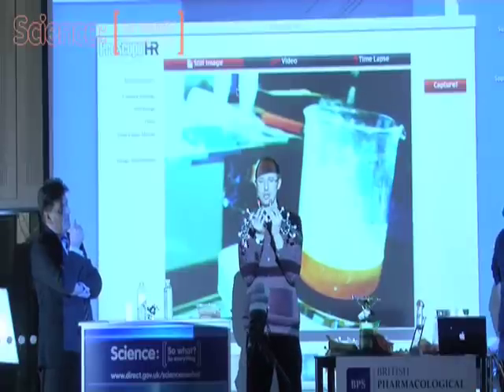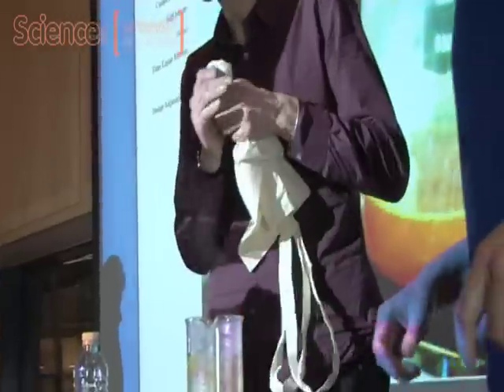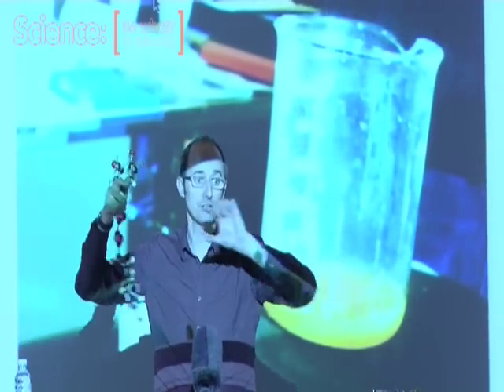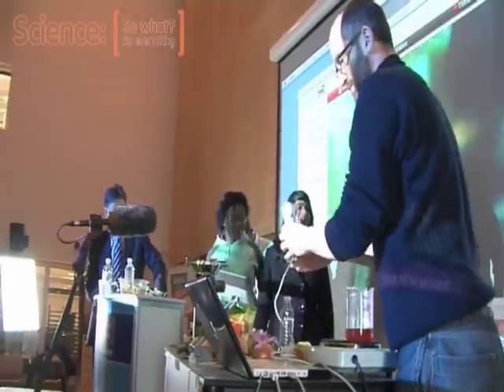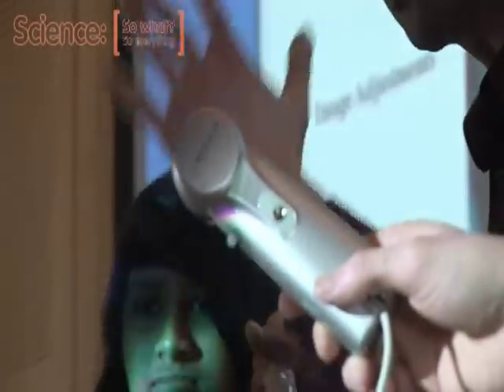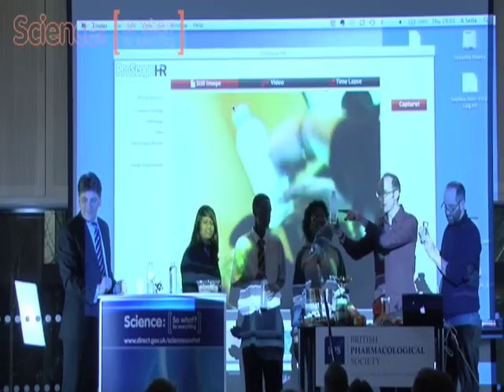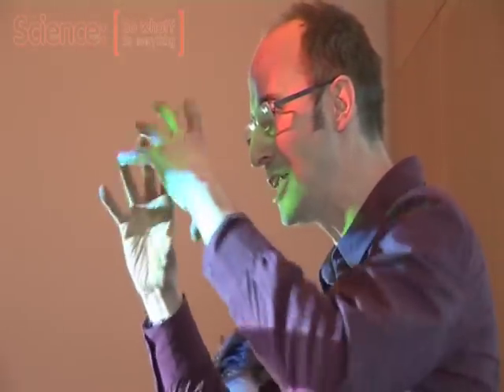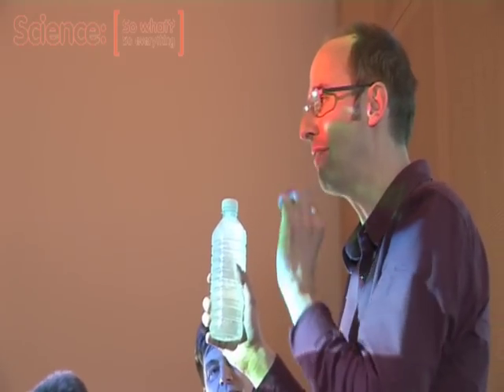Why does turmeric stain our clothes?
Science: [So what? So everything] has got together with the British Pharmacological Society and three food loving scientists  to explore the science behind curry. Professor Clive Page, Dr Andrea Sella and Dr Mark Miodownik took their curry tour into London schools to answer some burning questions like why is chilli hot, why do onions make you cry and why is a poppadom useless without crunch.